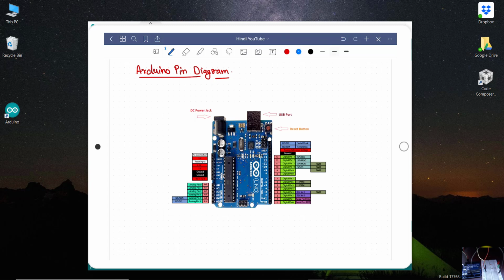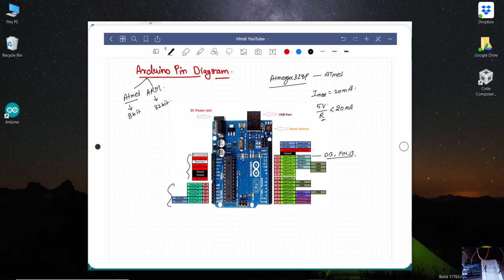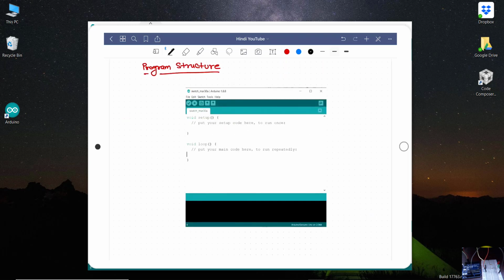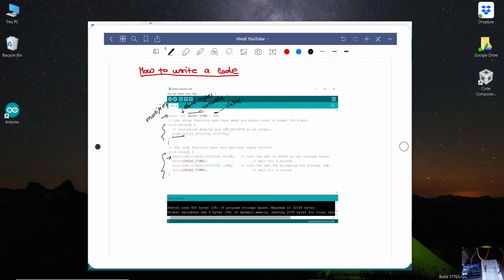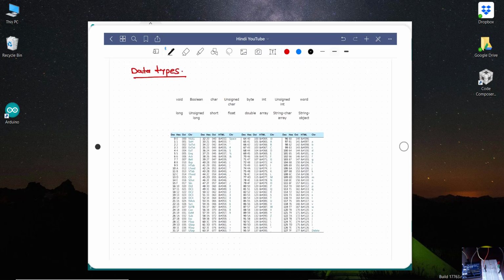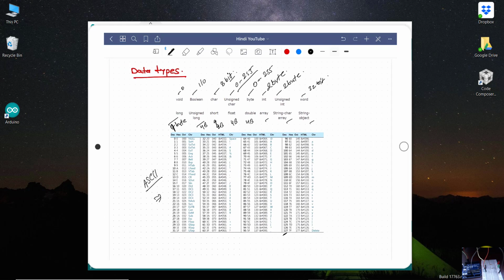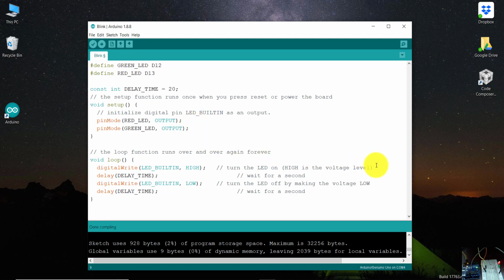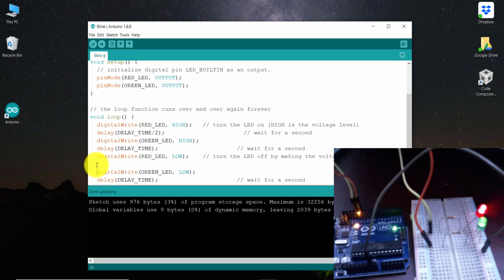Arduino Tutorials for Beginners 2- How to Code in Arduino